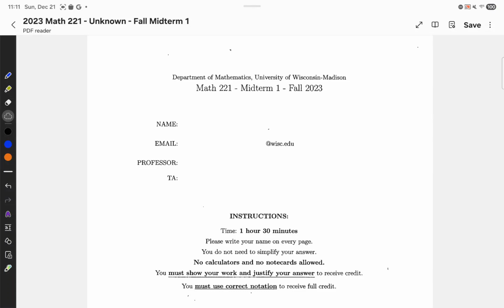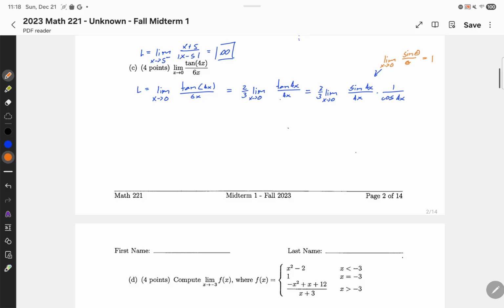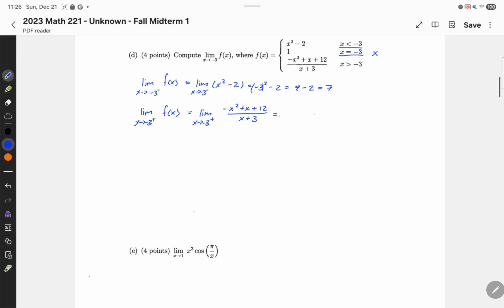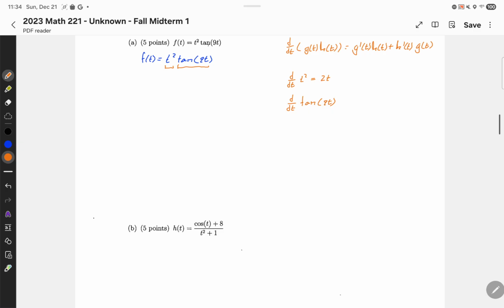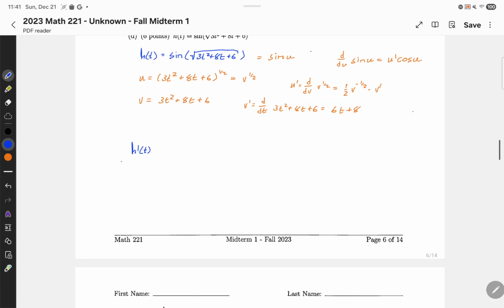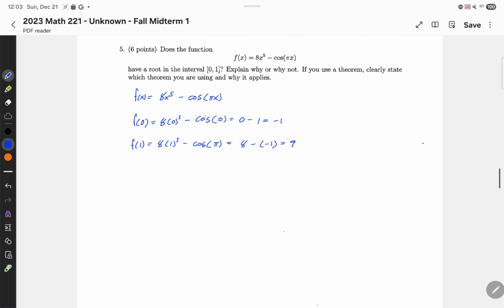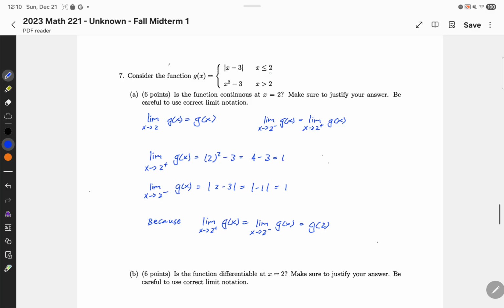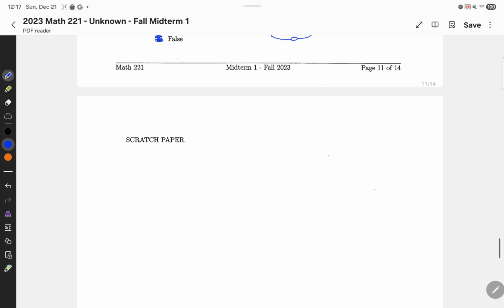MATH221 2023 Fall Midterm 1 (Bad Audio)